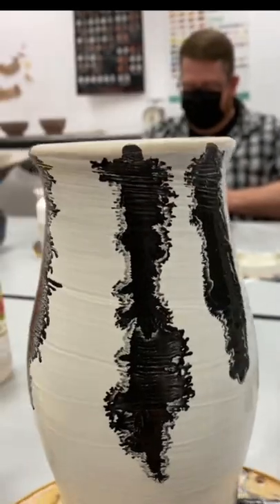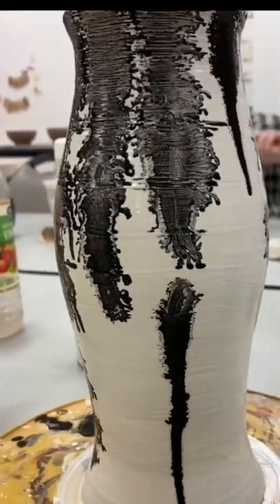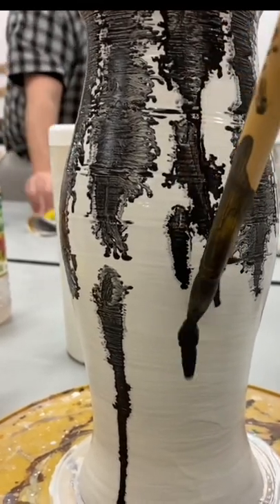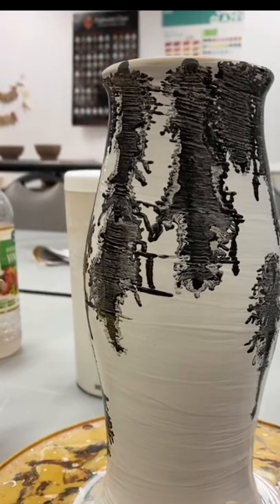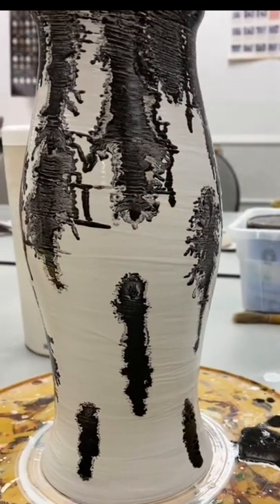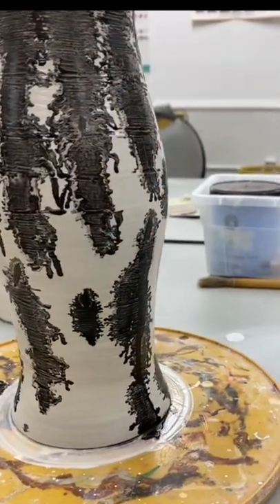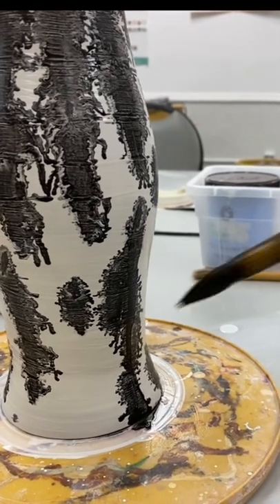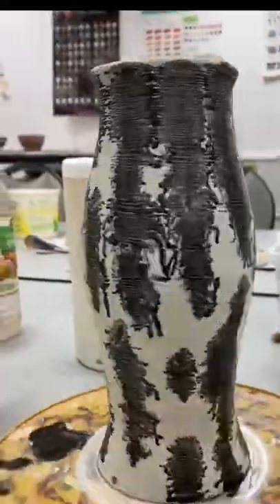How to decorate pottery with mocha diffusion